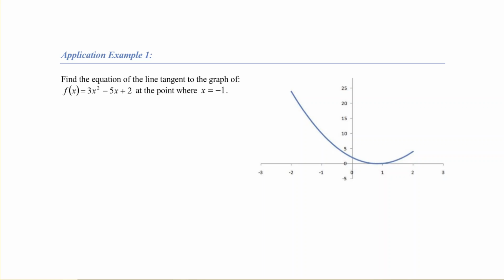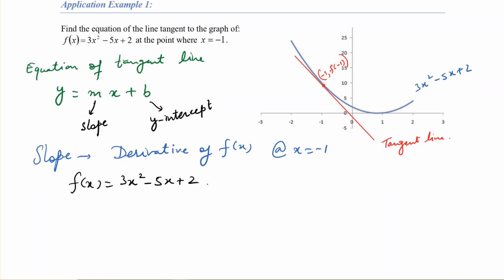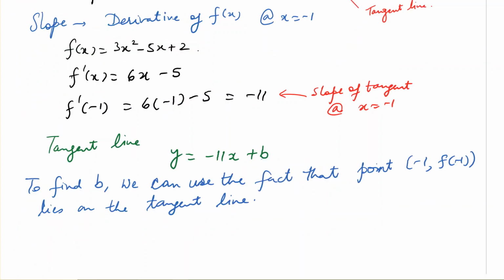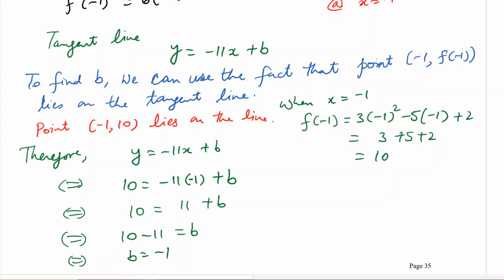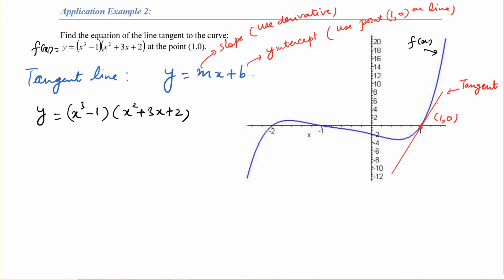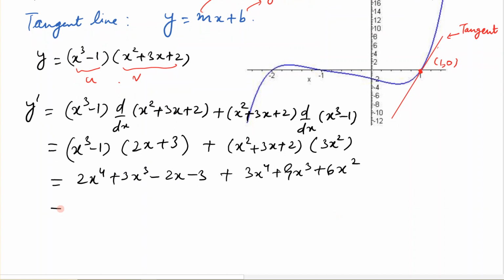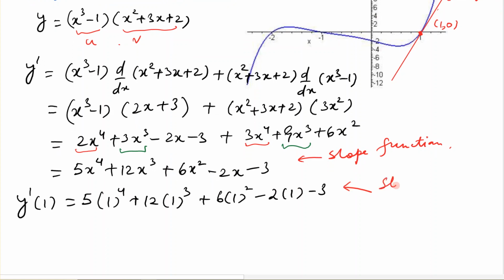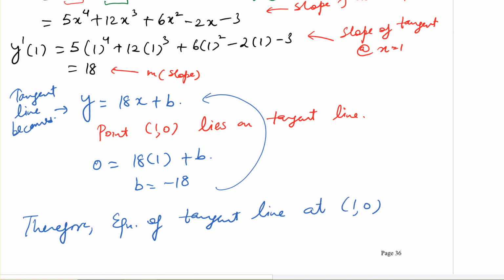Application Problems - Product Rule of Derivatives